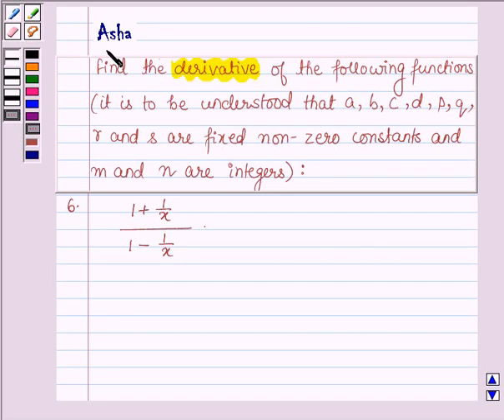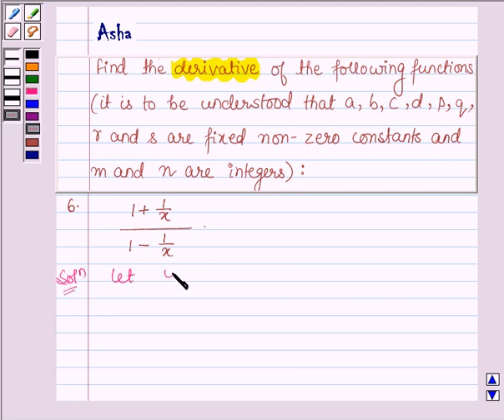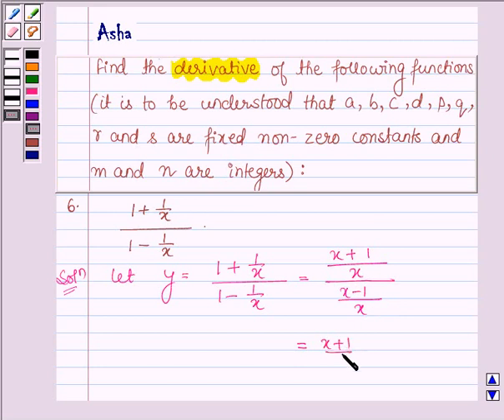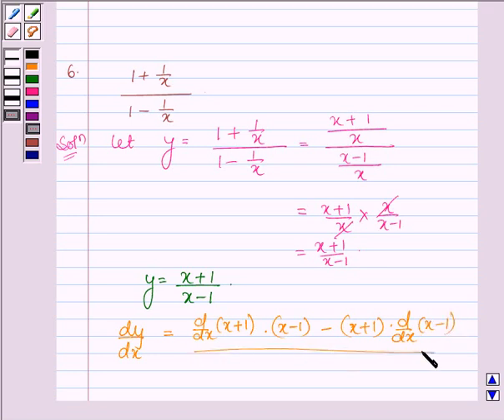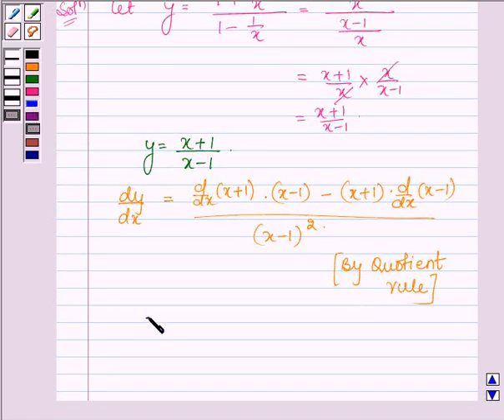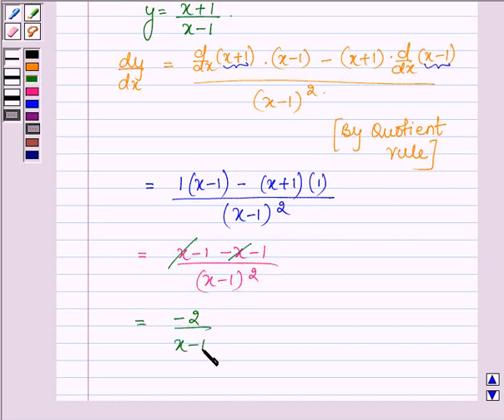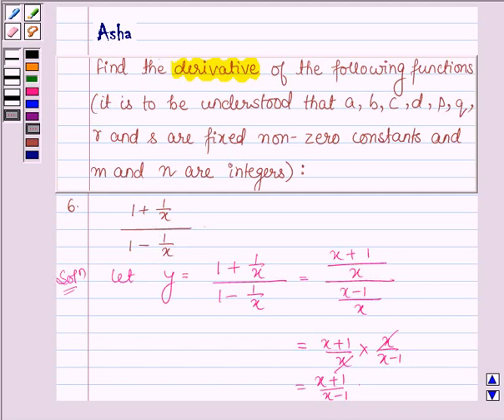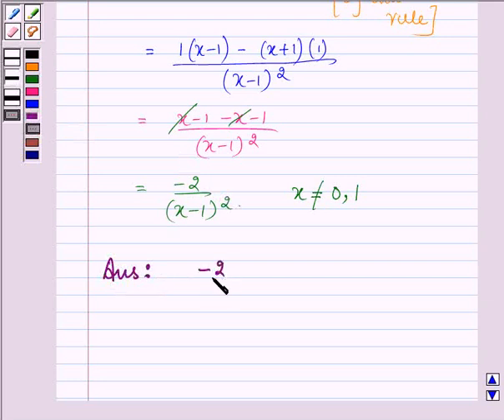Maths XI NCERT 13 Misc 6